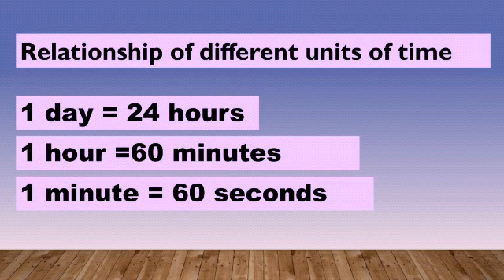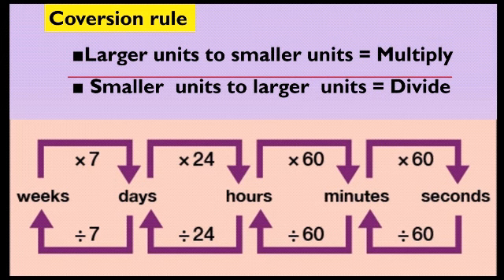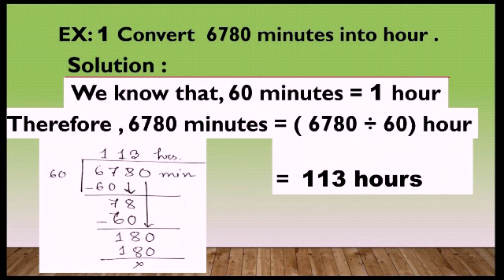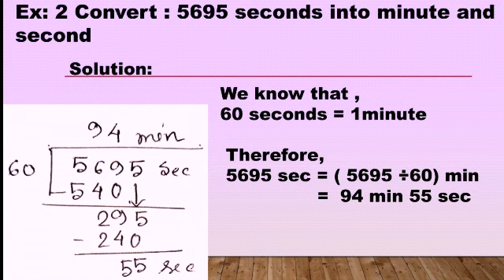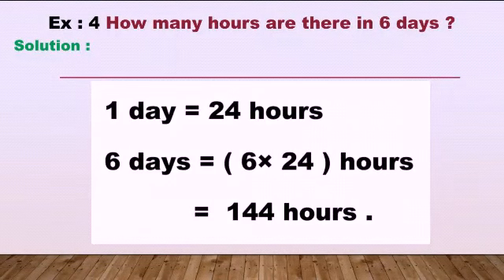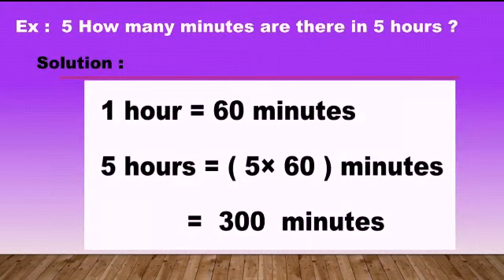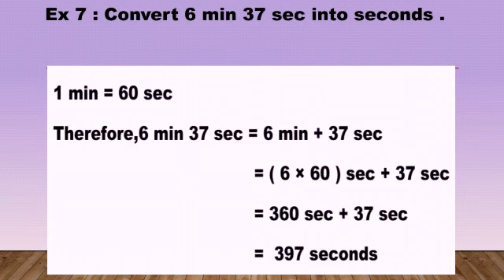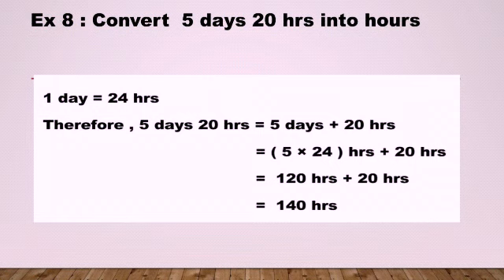ch: 7 ( Time goes on) conversion of units of time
conversion of different units of time done in this video